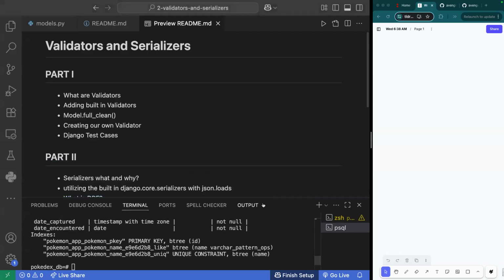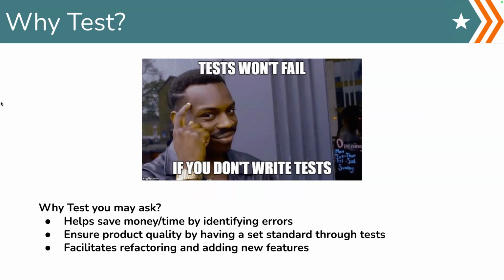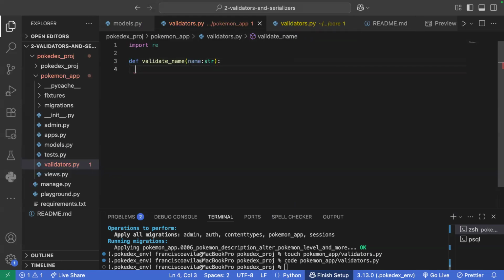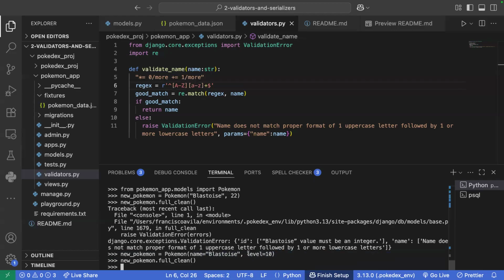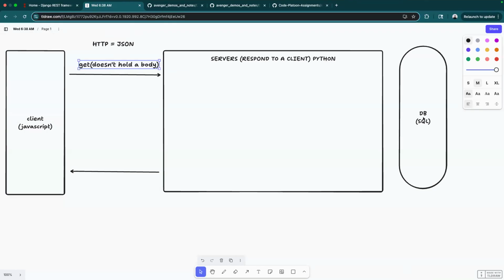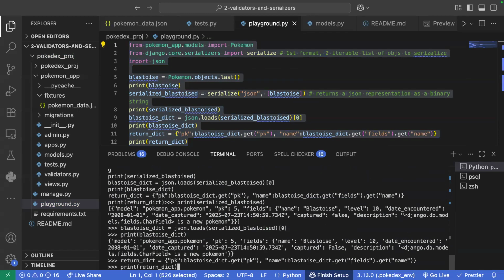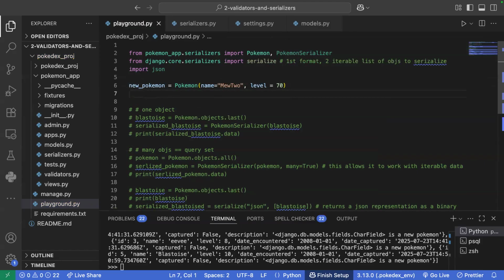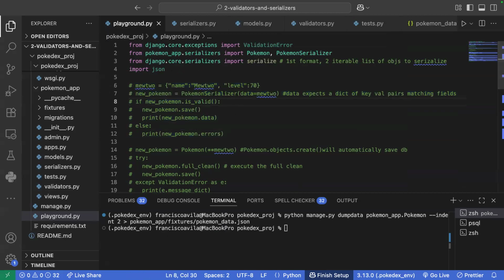2 Validators and Serializers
Avenger Platoon

00:00:00 Lesson Overview
00:01:35 Project Review
00:06:39 Lesson Slidedeck
00:21:10 Using Built In Validators
00:32:11 Creating custom Validators
00:41:40 Checking Validators prior to Creating a Data Entry
00:50:00 Creating tests in Django
01:03:20 Why Serializers
01:15:00 Using the built in Serialize function
01:24:10 What and Why Django Rest Frameworks
01:28:50 Creating Model Serializers
01:31:30 Serializing an Existing Data Entry
01:35:40 Serializing many Existing Data Entries
01:41:00 Creating a Data Entry through a Model Serializer
01:51:00 Exclude vs Fields
01:52:35 Lesson Review